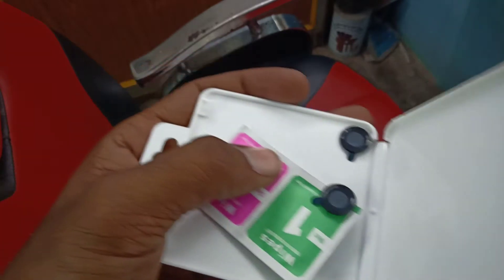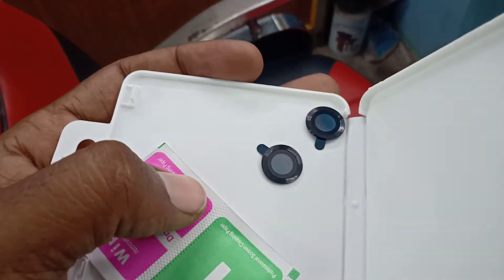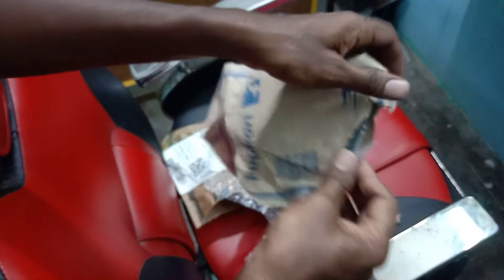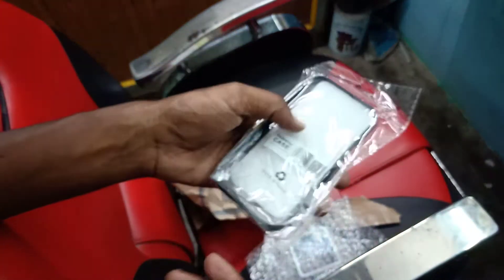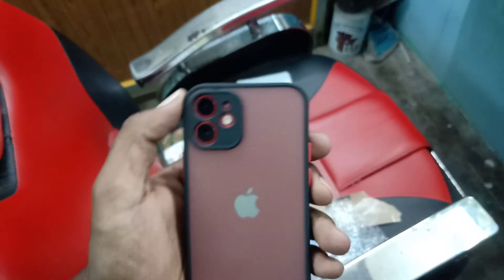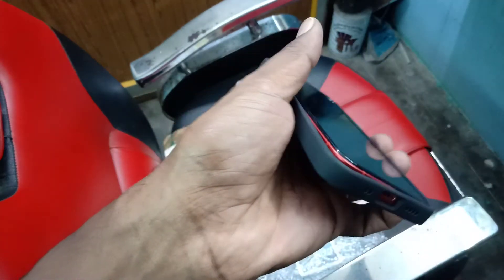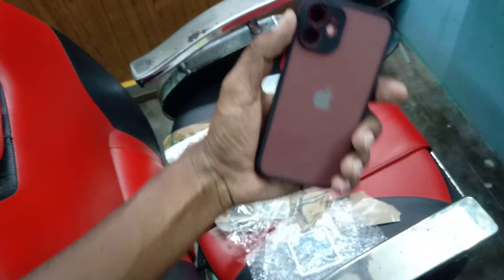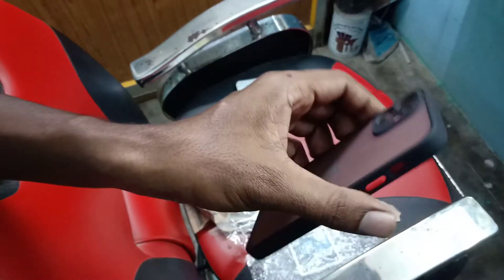iphone 12 mini back case unboxing review MGMS VLOGGER